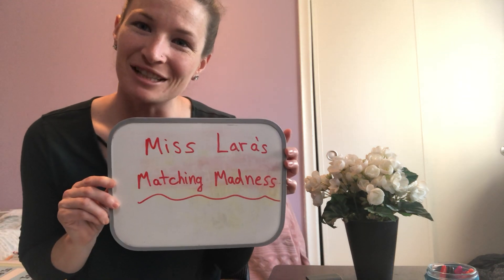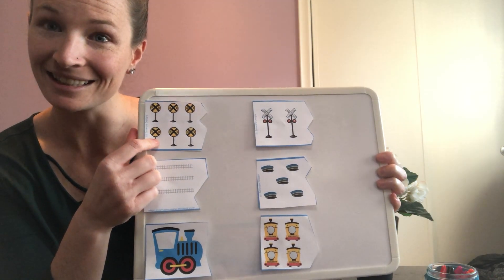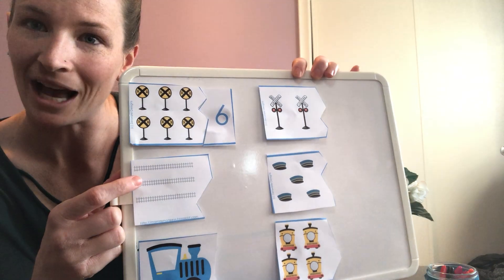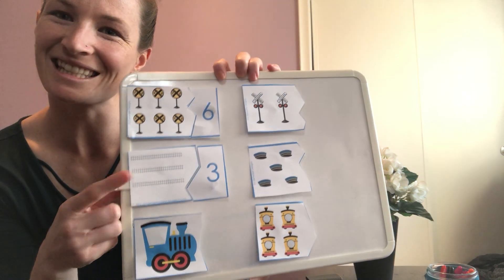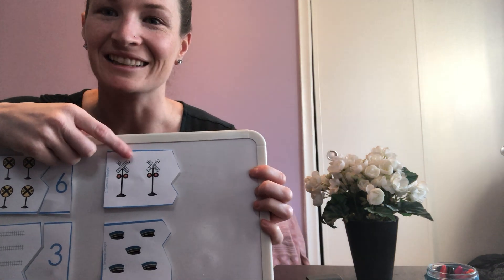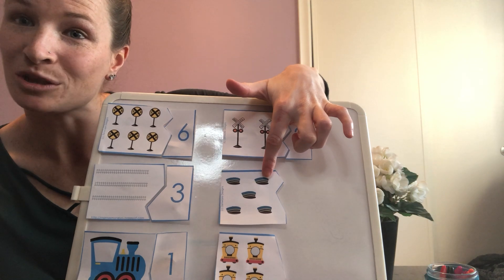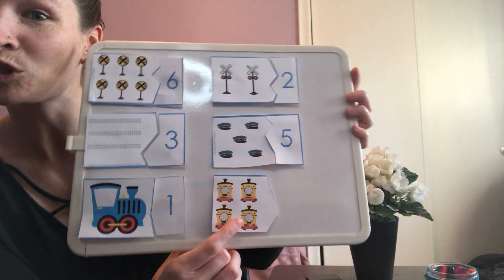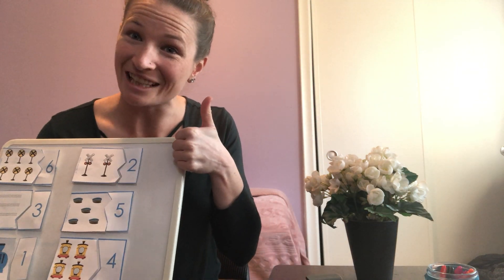Miss Lara's Matching Madness: Counting Edition!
Lets count the number of items in the picture and match it with the right puzzle piece.